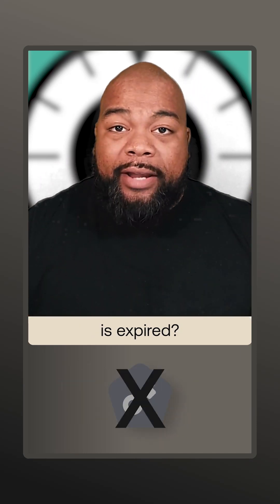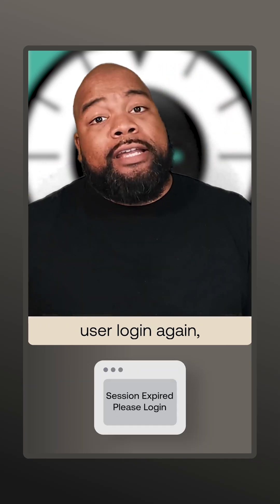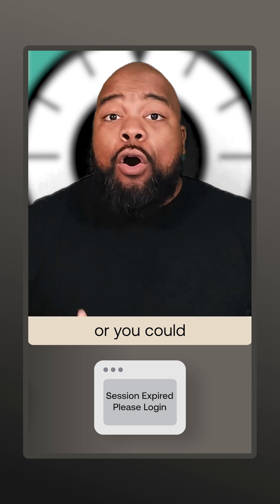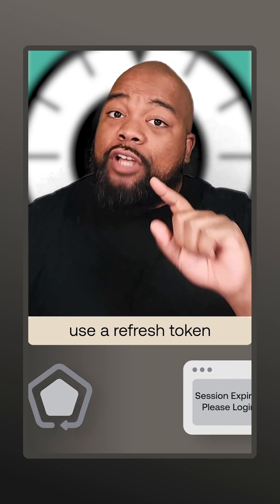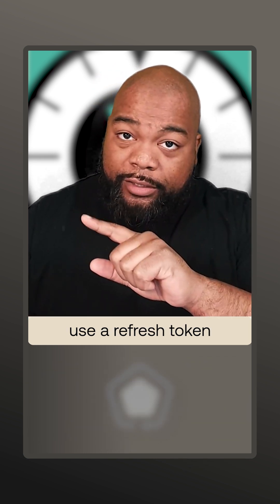What are Refresh Tokens?! 🆔⌛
In this video Will explains what refresh tokens are, and the role they play in maintaining secure authentication processes. Learn how refresh tokens relate to access tokens, ID tokens, and how you can use them to secure your authentication processes.

Identity in a Minute is a series of short videos designed to educate developers on all things authorization and authentication. Enhance your understanding of tokens, FIDO, passwordless, MFA, WebAuthn, OIDC and more.